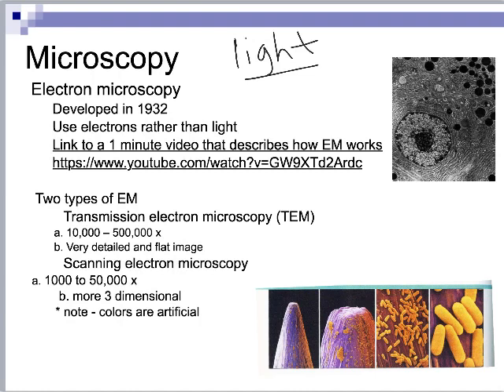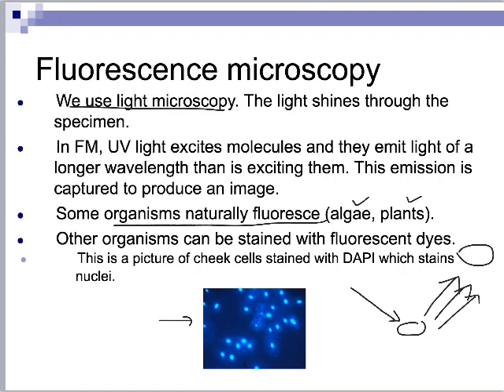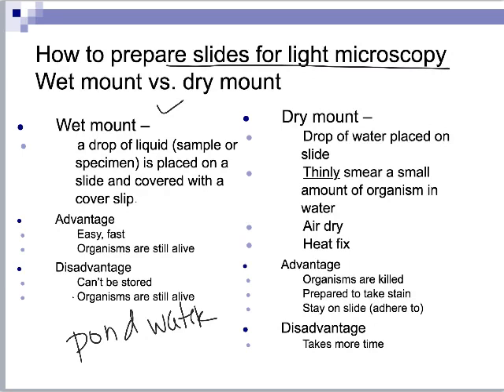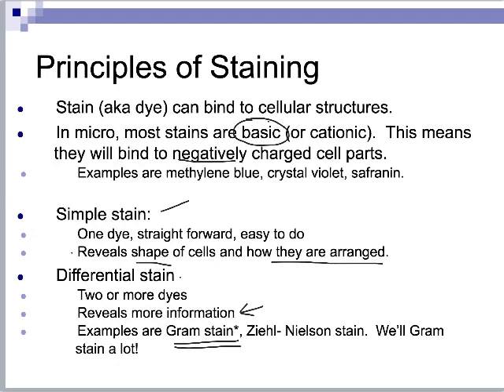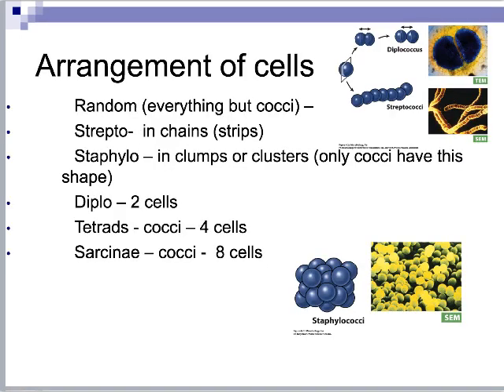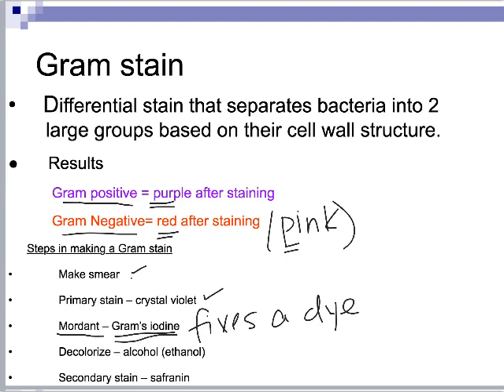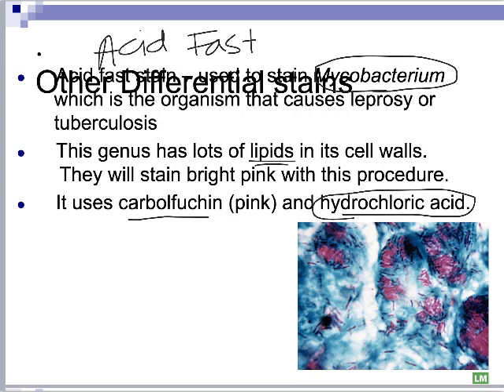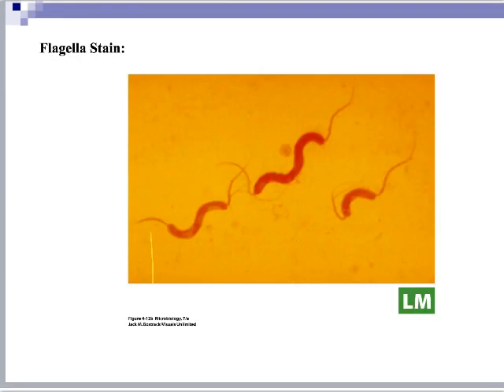micro chapter 3